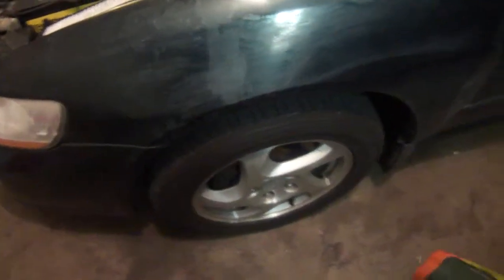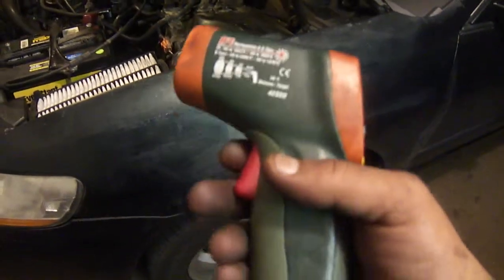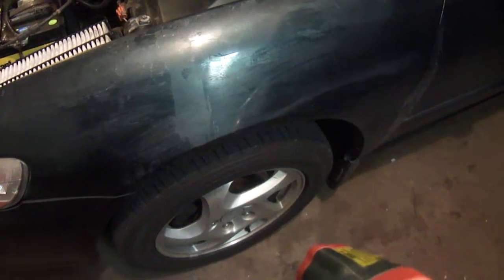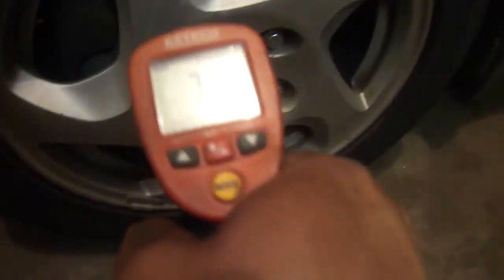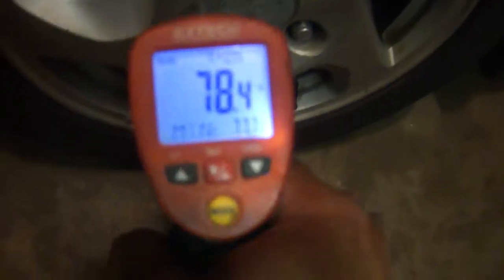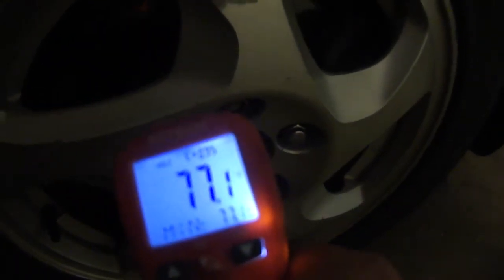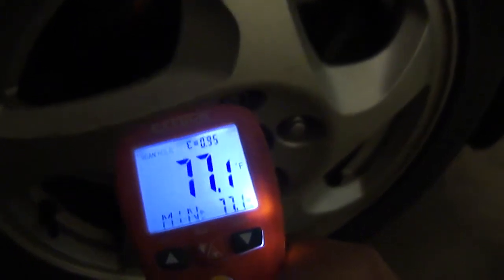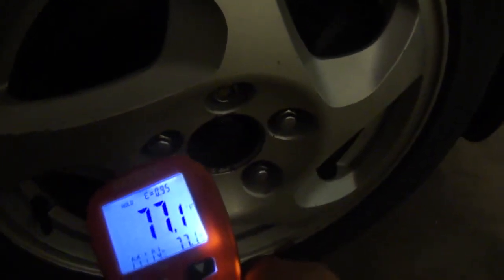Trick to check Bad Caliper how to check quickly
If one of your calipers gone bad, Use temperature sensor to find out the difference b/w them. The side which has bad caliper will be sensing lower